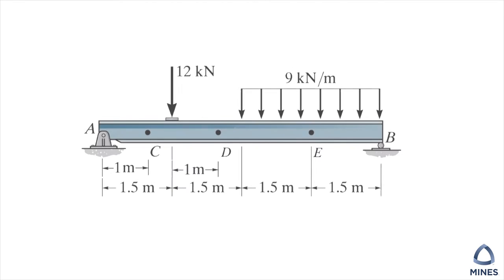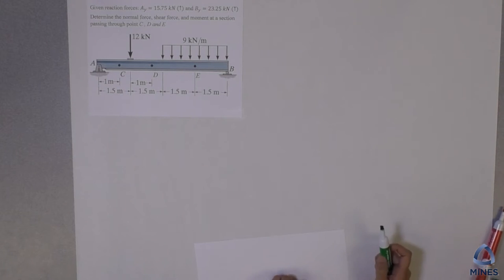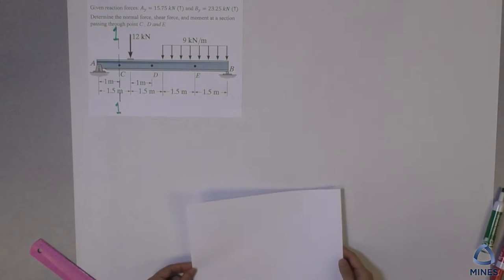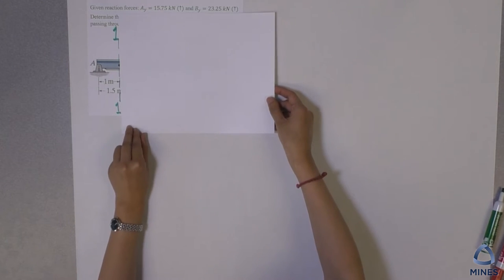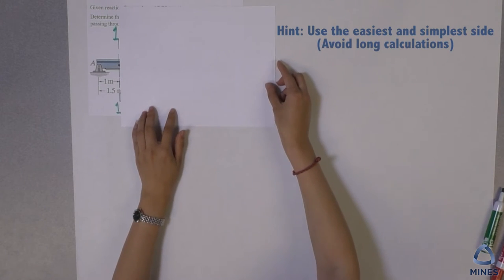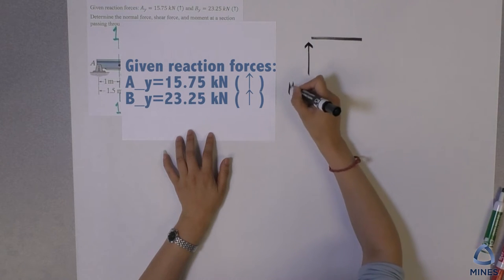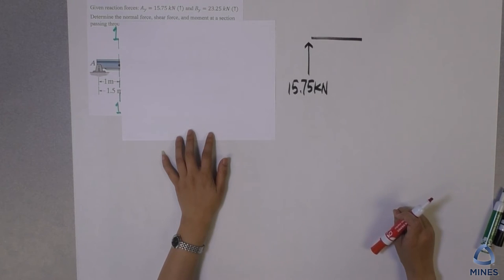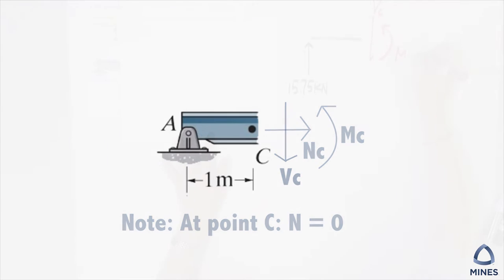Internal forces on a simply supported beam